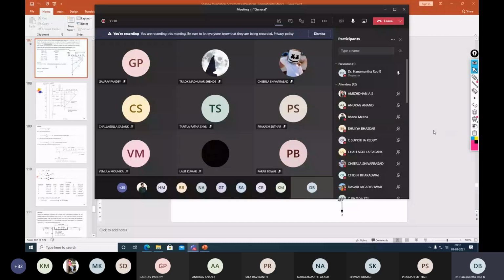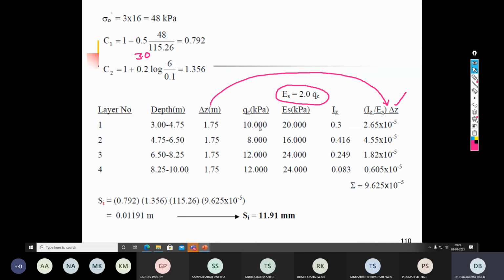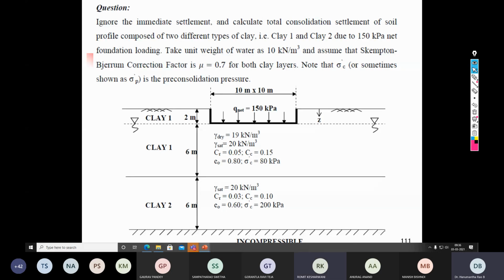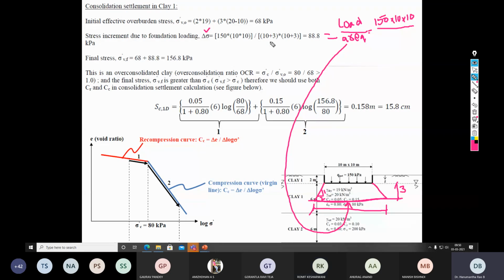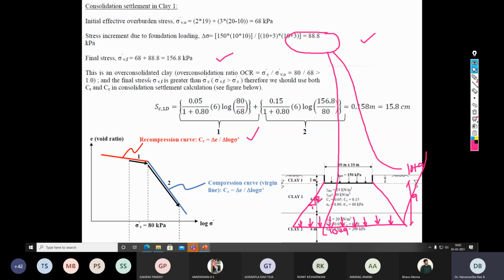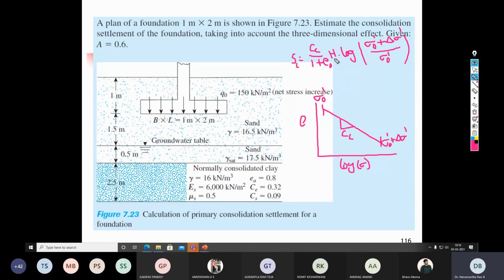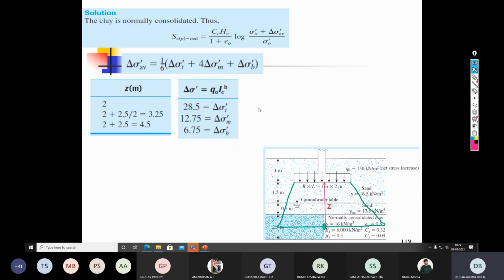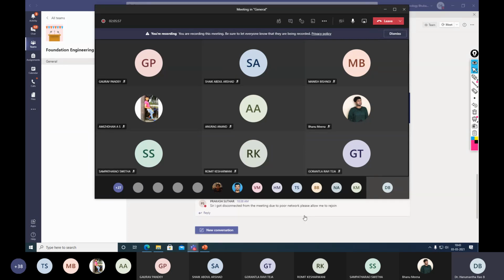FE_lecture_3.3.21